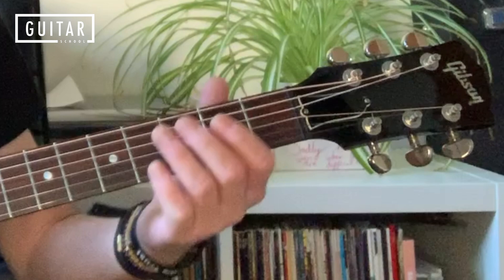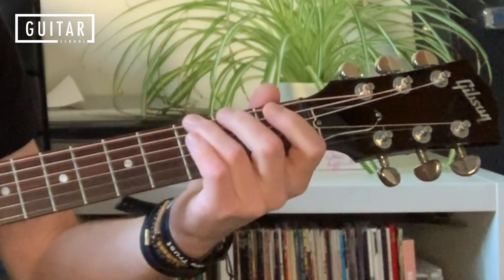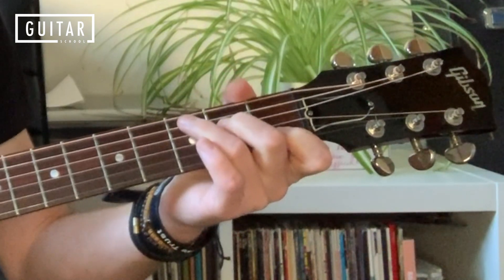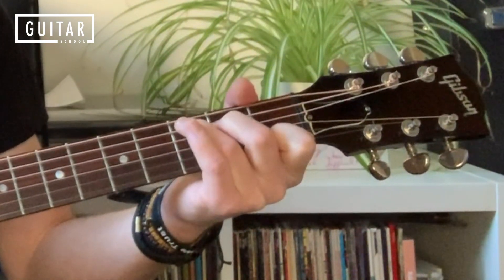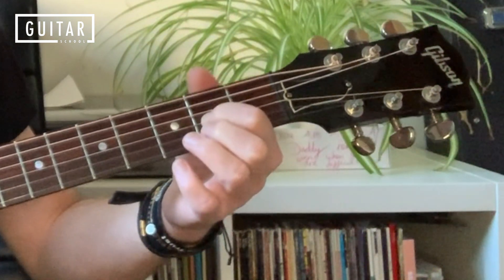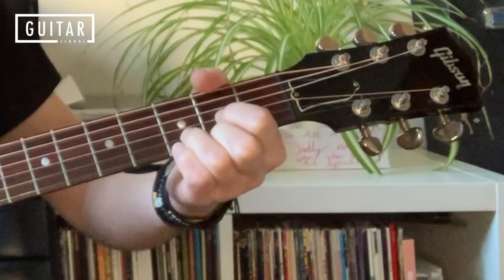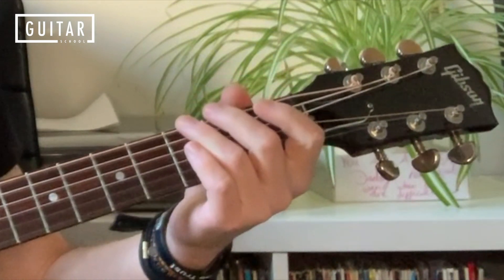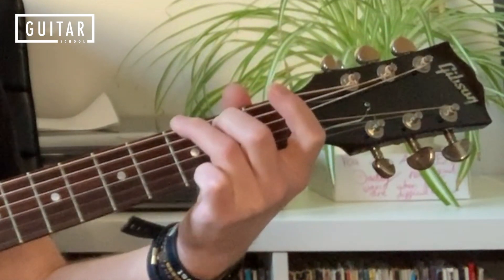Acoustic Bluegrass Guitar Playing For Beginners - Learn To Play - Guitar Lesson - Guitar Tutorial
In this week's guitar lesson I'm sharing a new video on learning to play Bluegrass Guitar Playing For Beginners. Here you will learn how to play a lick from the one octave E Blues scale in it's open position, and three open position beginners guitar chords including C major, D major and G major. The perfect starting point for anybody wanting to learn more about Bluegrass guitar playing for the first time.

If you would like to get in touch or sign up to my mailing list you can do so by contacting me through any of my social media channels, or connecting through my website here-

I hope you all have lots of fun learning the basics of Bluegrass guitar playing, and that this lesson inspires you to pick up your guitar and learn to play!

If there is anything you would like me to make a video on to help you progress with your playing, leave a comment in the comments section and I'll do my best to help you.

Mark